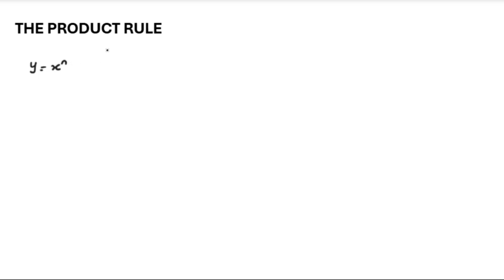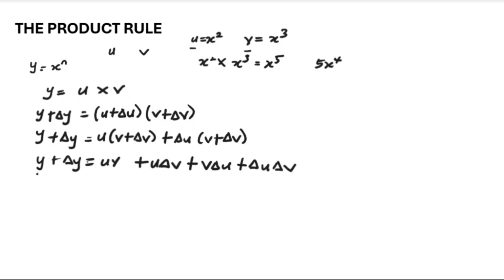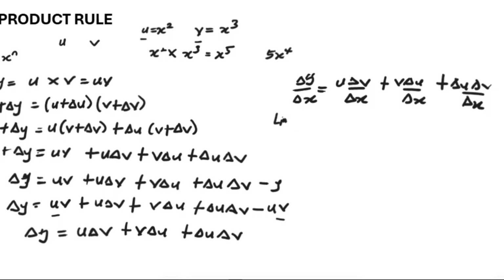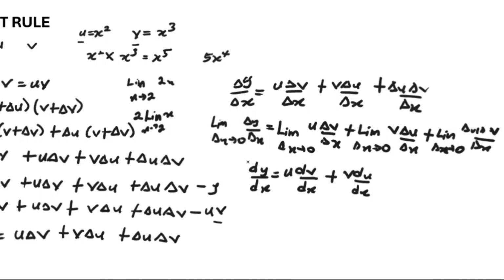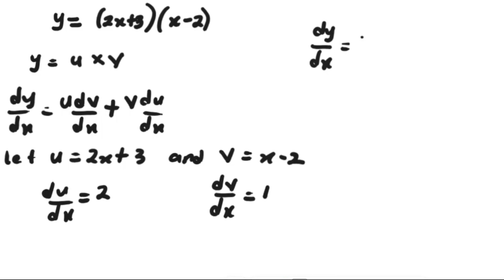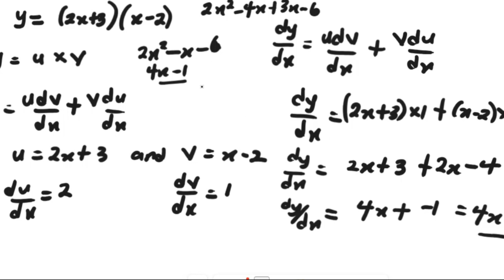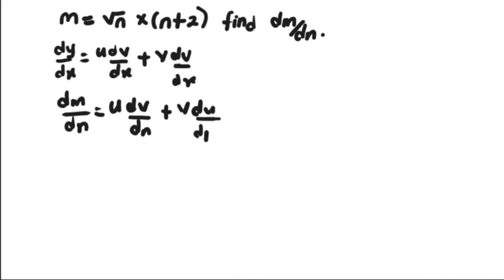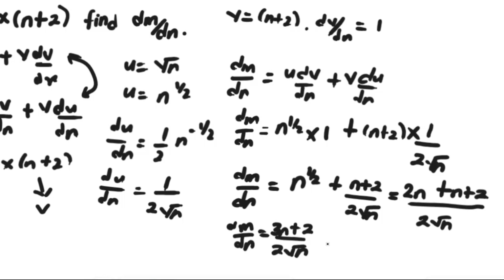Calculus Series: The Product Rule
This video gives an overview of the product rule under differential calculus for high school students and first year students who are taking calculus as a topic in Mathematics.